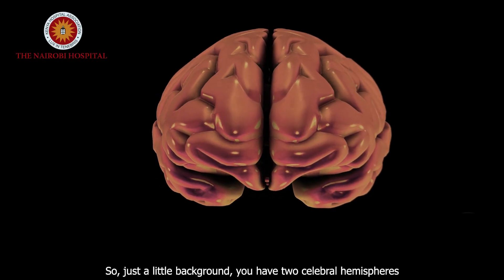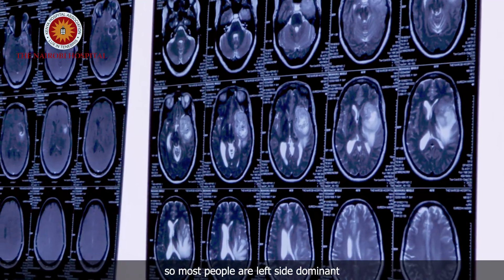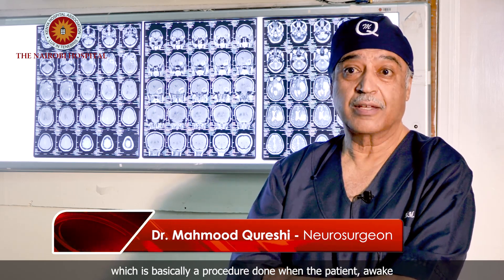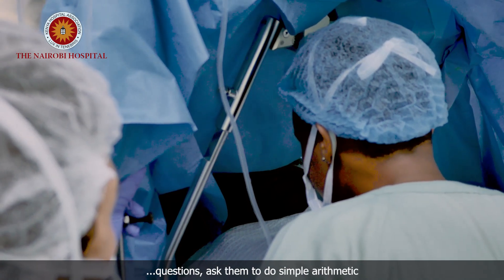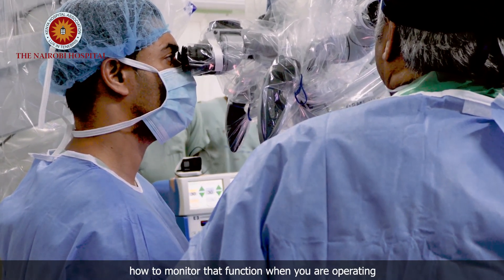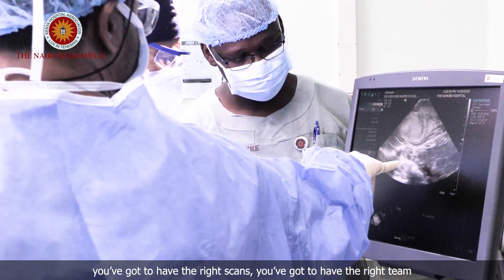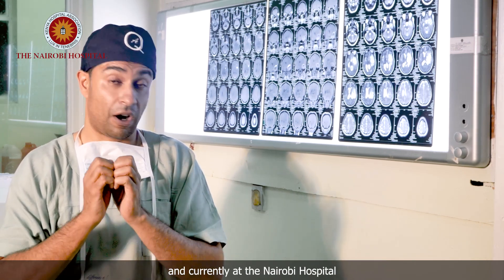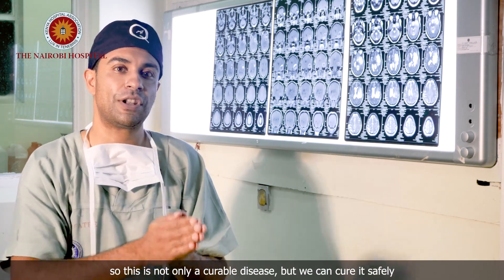The Nairobi Hospital - Awake Craniotomy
The Nairobi Hospital carried the first awake craniotomy in its history on October 26, 2020. Led by neurosurgeons Aamir Qureshi and Mahmood Qureshi, and the services of a highly specialized anaesthetic colleague and assisted by well-trained nursing team, led by Ms Shamim Haji, this surgery is an important technique in conducting safe removal of brain tumours. After achieving local anaesthesia, administered to various parts of the head, Dr. Mahmood pointed out that it was necessary to keep this patient awake during the procedure and assess them using their ability to speak and answer questions or by asking them to name objects, as well as move the arm or leg controlled by the brain near the area being operated upon. If an area is stimulated and the patient is unable to move their limb or loses ability like speak or count, the neurosurgical team will know that they are operating near an important area of the brain, and avoid any damage to it.

Dr. Aamir Qureishi pointed out that this is possible due to the world class technology available at The Nairobi Hospital, such as Intra-Operative Ultrasound evaluation, Neuronavigation (which is a kind of GPS system guiding the team during surgery) and Neuromonitoring technology and the trained specialists who are part of the team. These excellent facilities played a vital role in ensuring the gratifying success of the awake craniotomy surgery conducted on 26th October 2020.